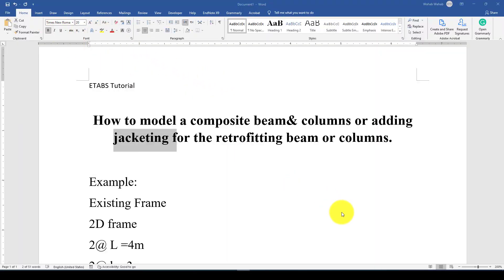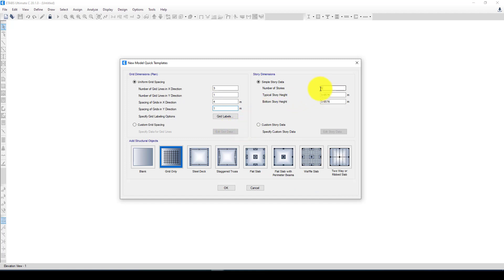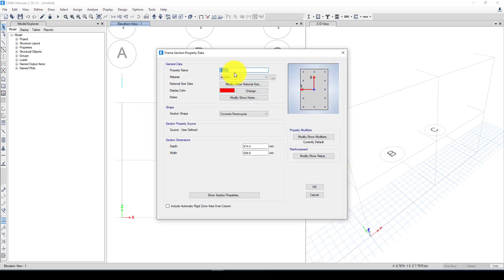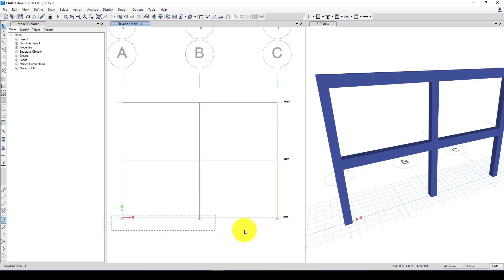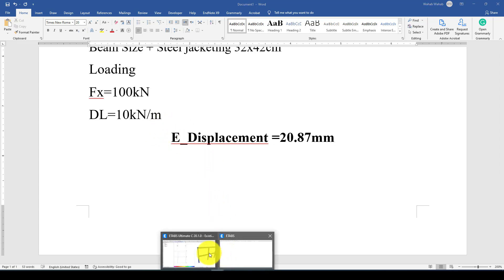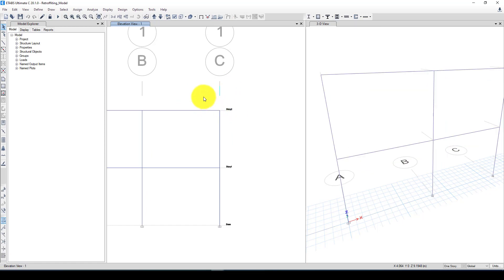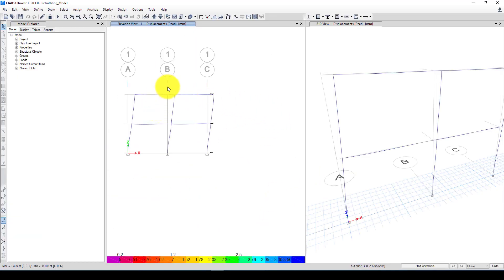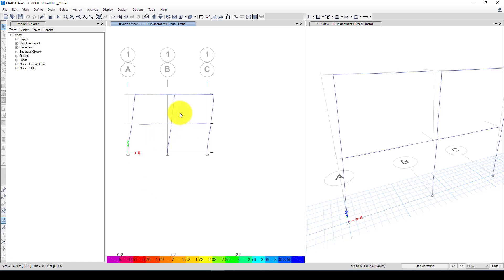ETABS Tutorial: How to model the retrofitted beam columns with steel and concrete jacketing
In this video tutorial, you will learn How to model the retrofitted beam columns with steel and concrete jacketing and how to perform an analysis.